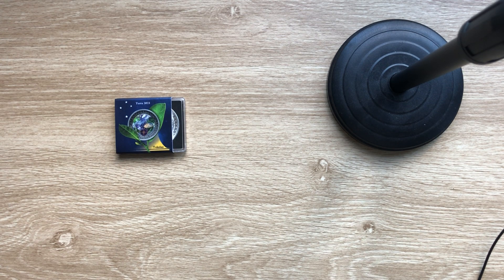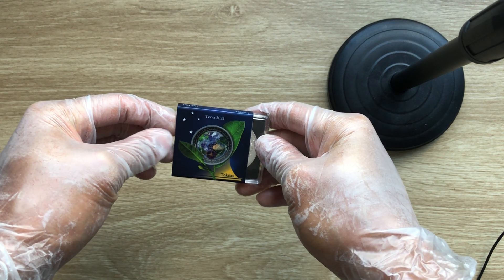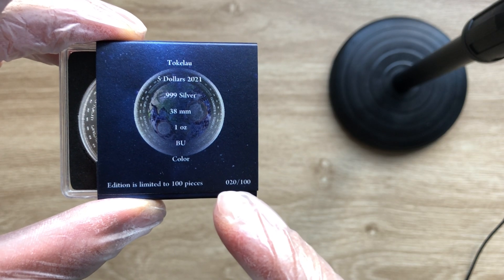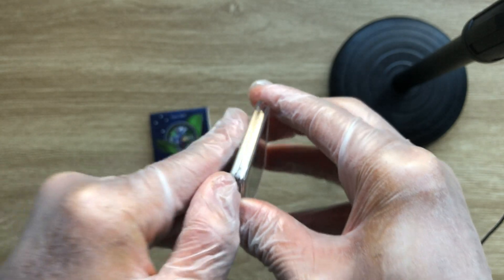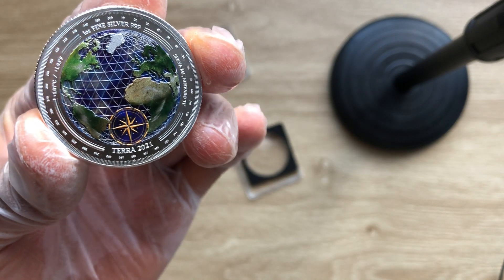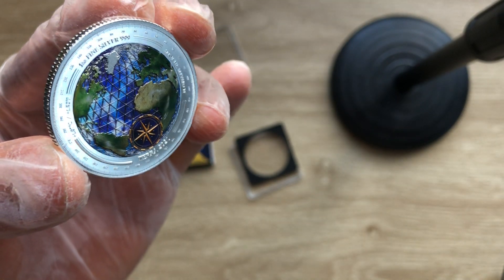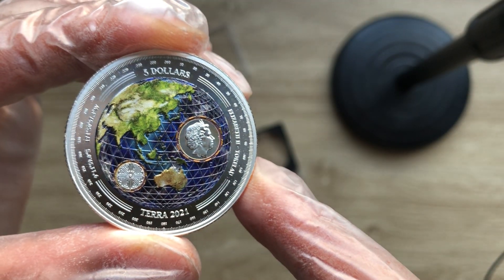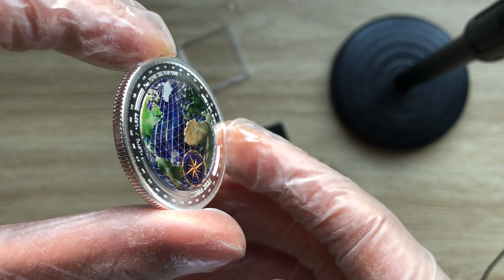2021, Pressburg Mint: Terra 1oz. Silver Coloured Bullion Coin.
Showcasing high quality premium silver bullion/collectable coins struck by mints from around the world, and the 50th episode in this channel, I have chosen to 2021, Pressburg Mint: Terra 1oz. Silver Coloured Bullion Coin and I hope that you all enjoy.